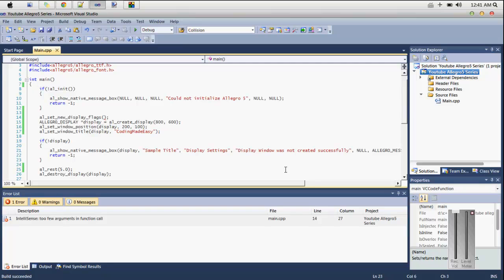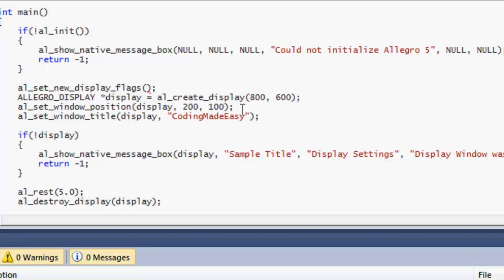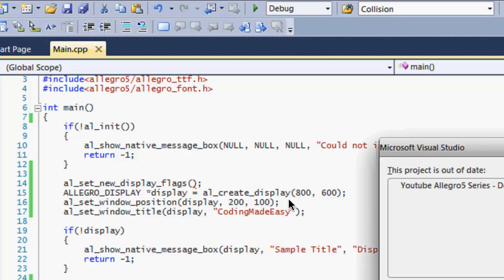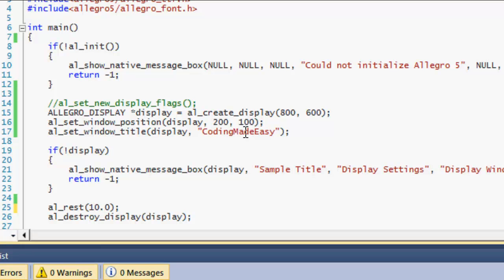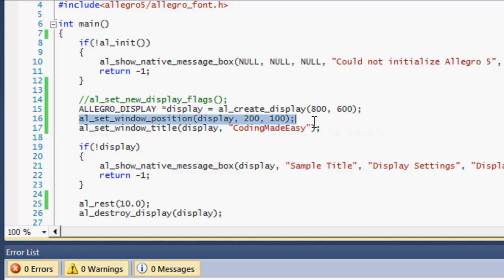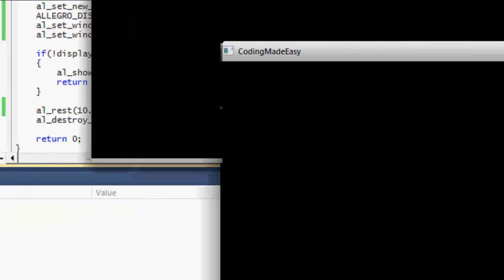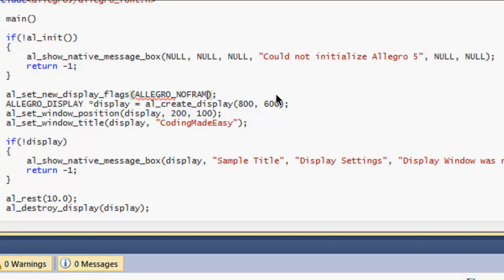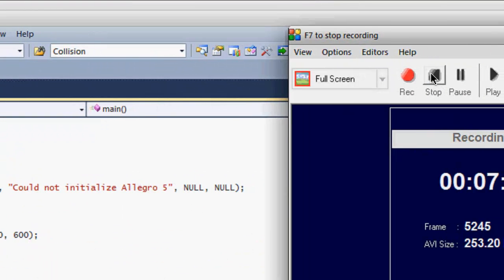C++ Allegro 5 Made Easy Tutorial 4 - Window Properties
For anybody that can't see the allegro game window or for anybody who would like to modify some of the windows properties this is the tutorial for you. Maybe you want to make the screen full screen or maybe you want your screen to be resizeable or even have no frame. The possibilities are almost endless so lets take a look.

Hope you enjoy :)If you like my content feel free to donate!